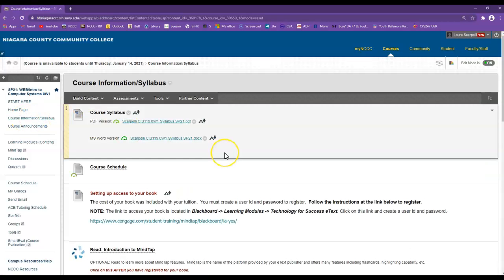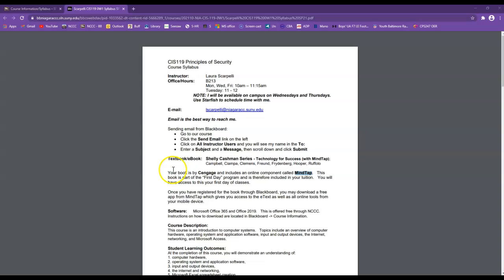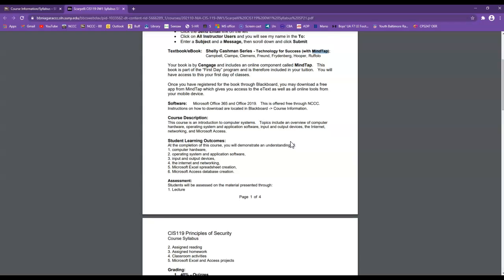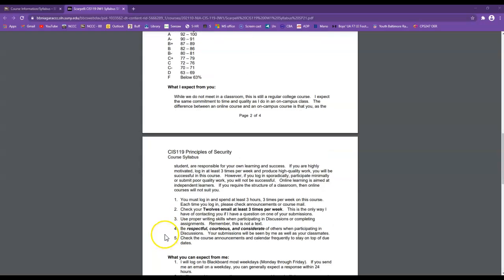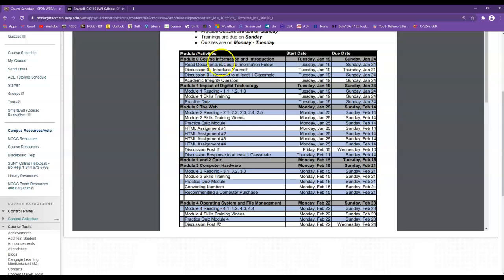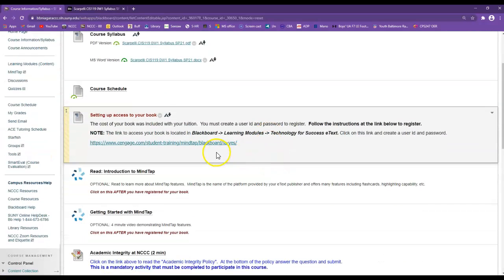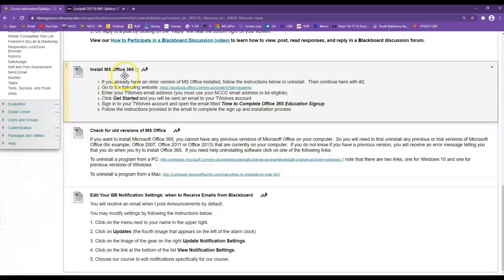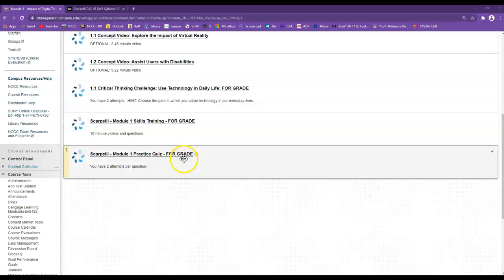CIS119 Week 1